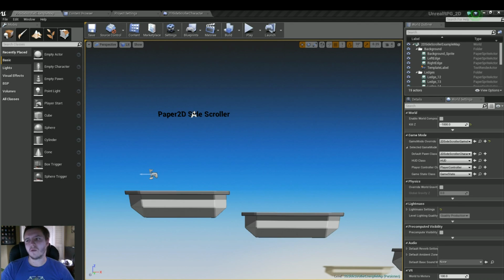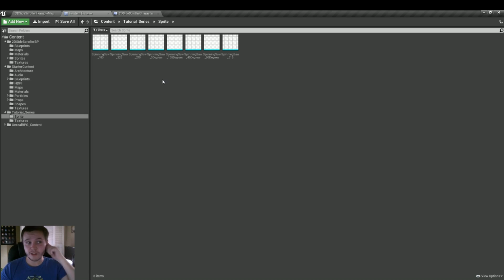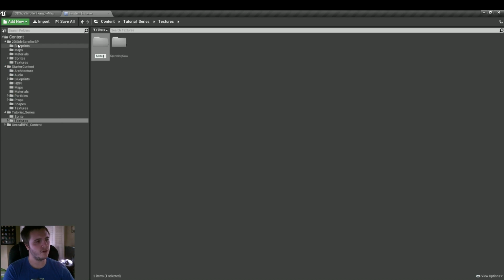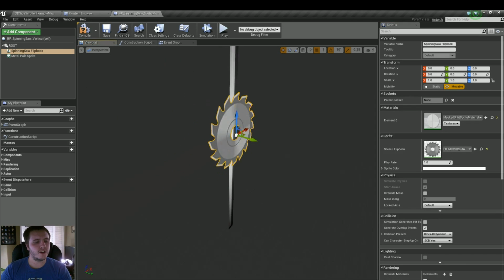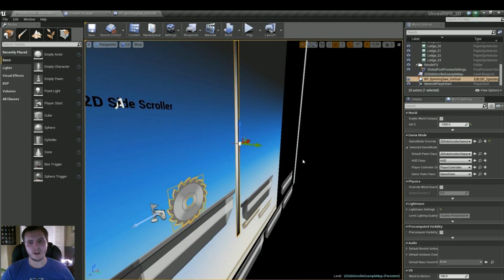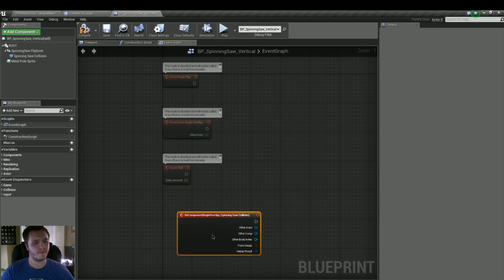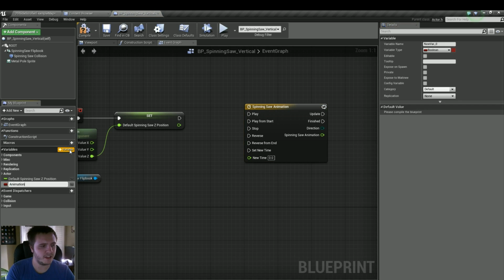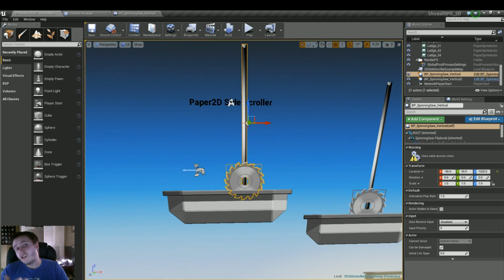UE4 Paper 2D Saw Hazard | A Blueprint Tutorial by Devin Sherry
In this tutorial video, we start working on the Paper2D Spinning Saw Hazard Blueprint using Unreal Engine 4!